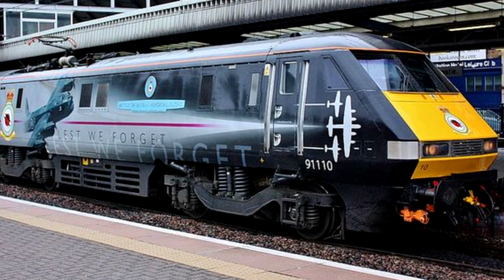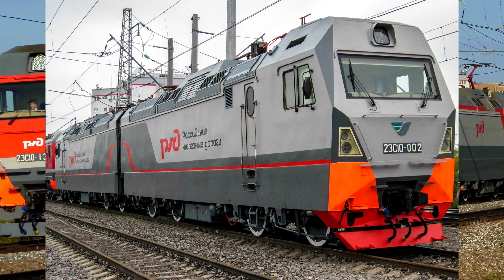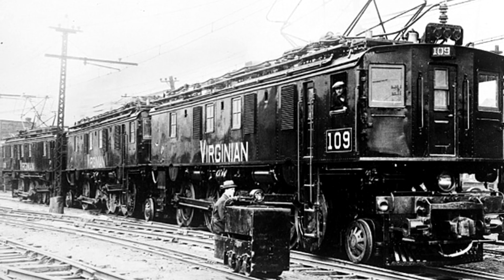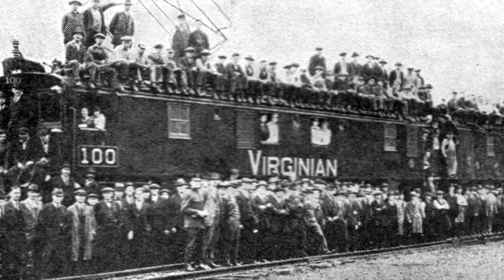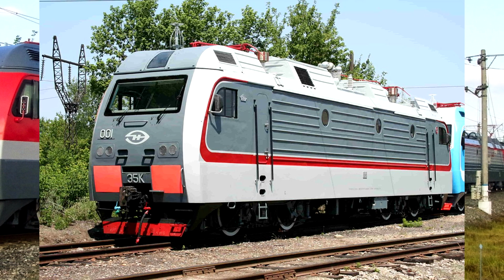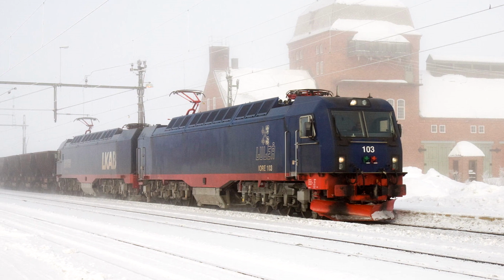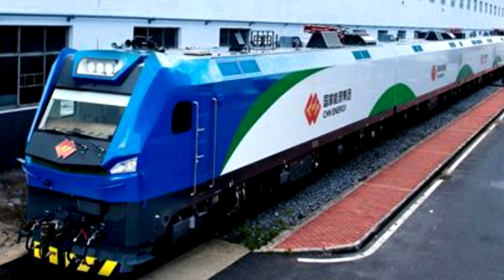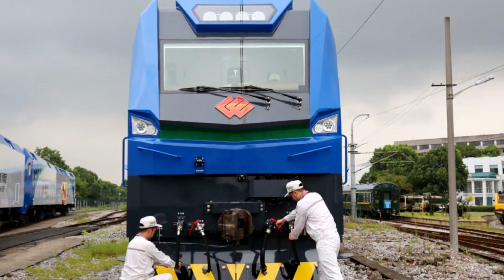What is the most powerful locomotive ever? | History in the Dark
While this isn't easy to answer, I'm going to give it a shot for all you railfans out there. These, as far as I know, are the most powerful locomotives in history by tractive effort. Every train gets pulled without fail.

0:00 - Intro
1:28 - 3ES10 (2ES10S)
3:07 - Virginian Railway EL-3A
5:23 - 4ES5K
6:54 - MTAB Iore
8:18 - Shen-24